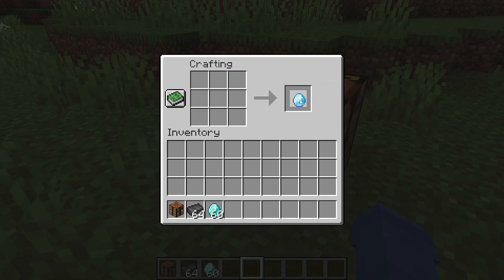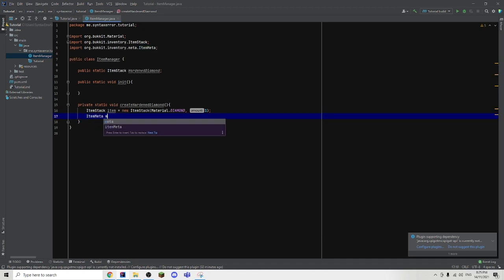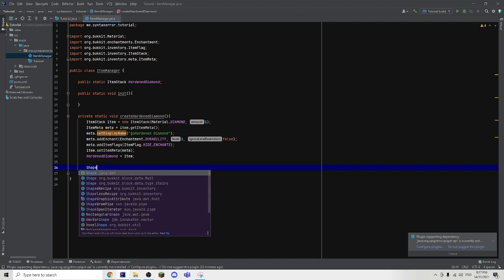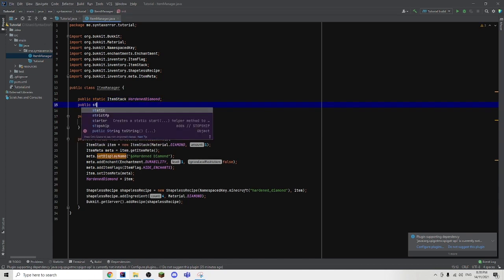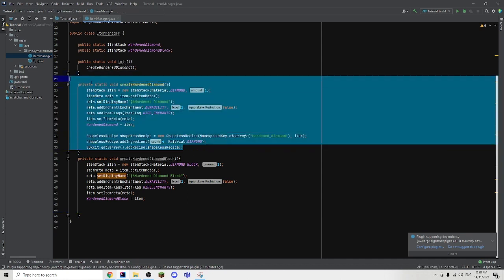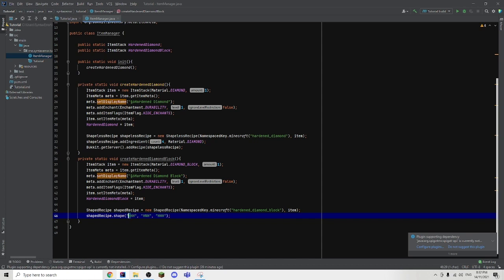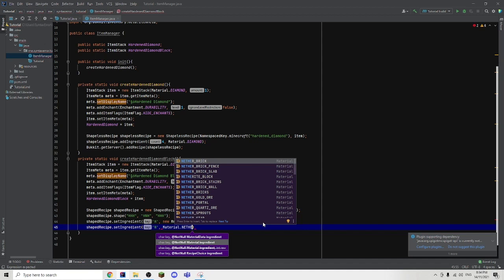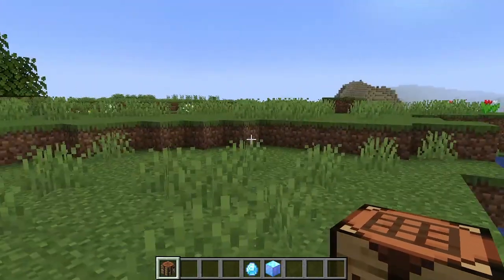Coding Custom Recipes - Crafting Table (Spigot Tutorial)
Hello everyone! In this video, we coded custom crafting recipes. We coded in a shapeless recipe, a shaped recipe and included custom items as the ingredients.

Links